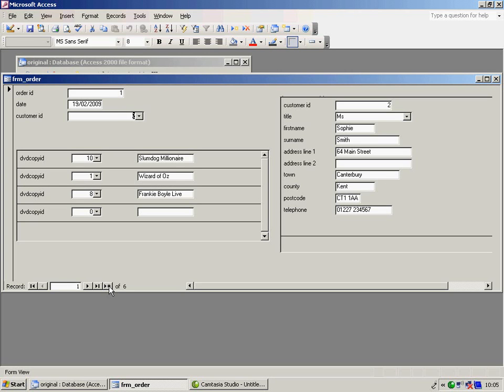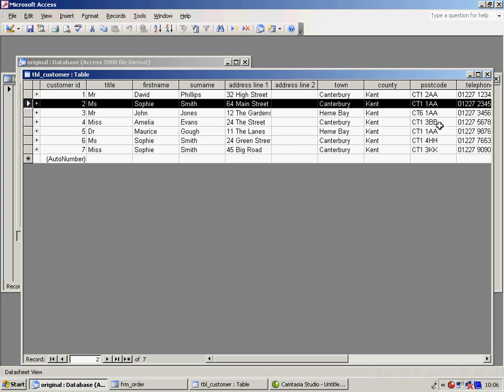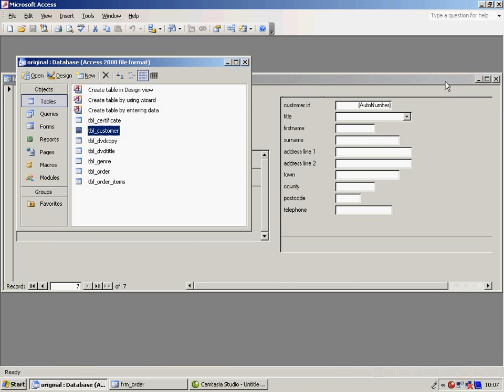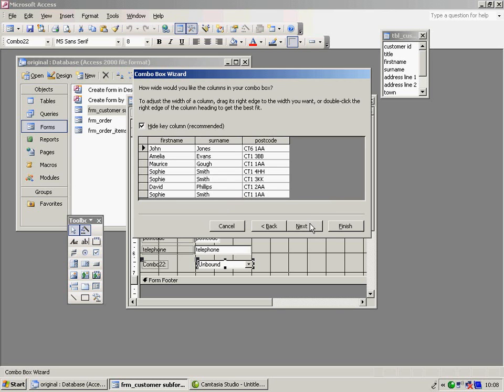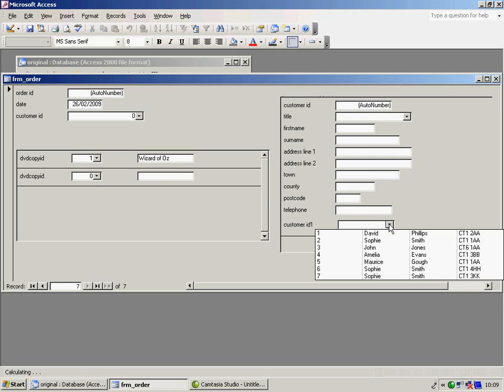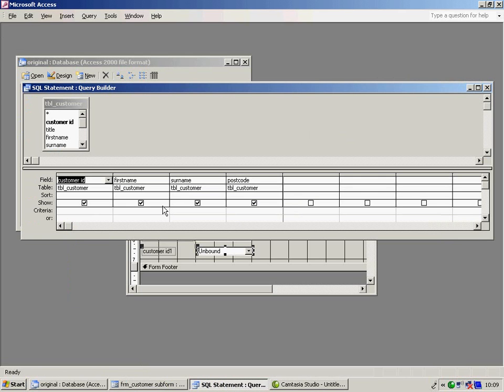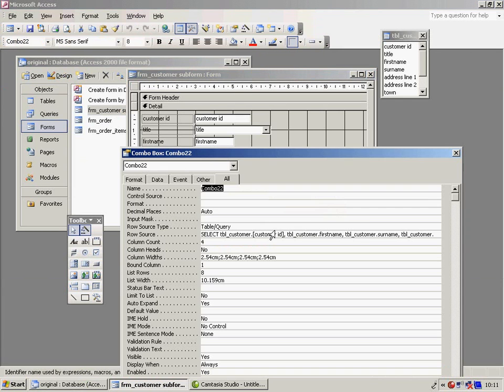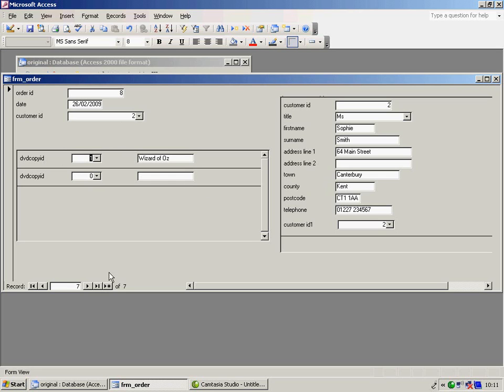vid9 combo part 2